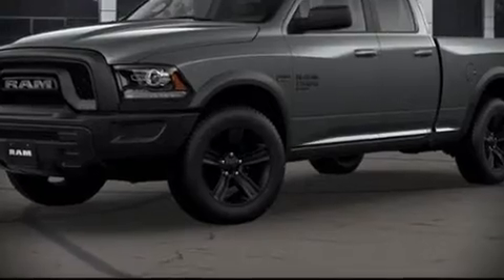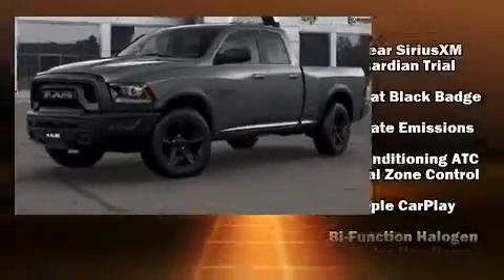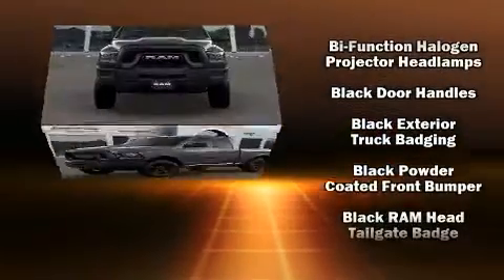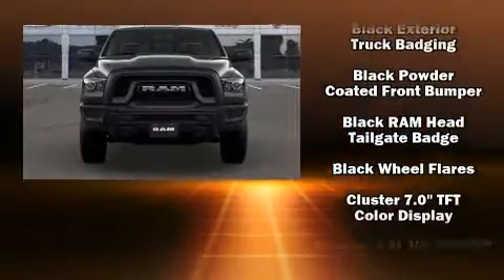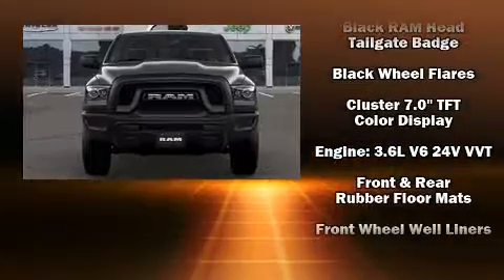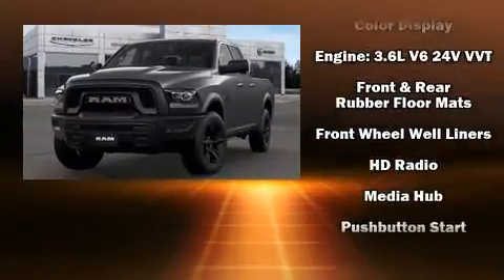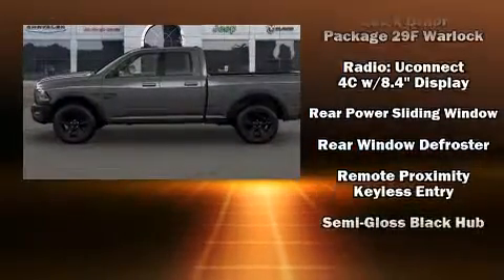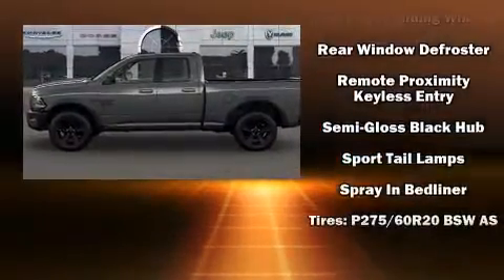2021 Ram 1500 Classic WARLOCK QUAD CAB 4X4 6'4 BOX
The 2021 Ram 1500 Classic. Comfort and convenience were prioritized within, evidenced by amenities such as: a rear step bumper, fully automatic headlights, power door mirrors and heated door mirrors, cruise control, a trailer hitch, a bedliner, and power windows. Take assurance in side curtain airbags, providing head protection in the event of a severe collision. We pride ourselves in the quality that we offer on all of our vehicles. Stop by our dealership or give us a call for more information.